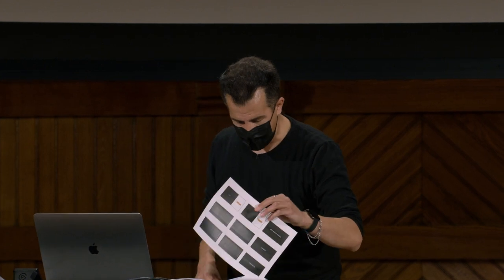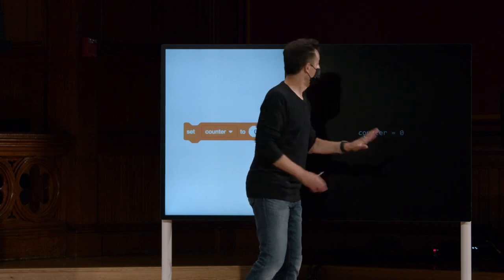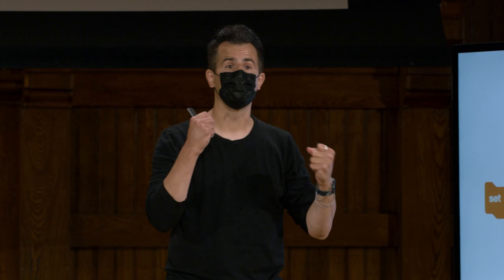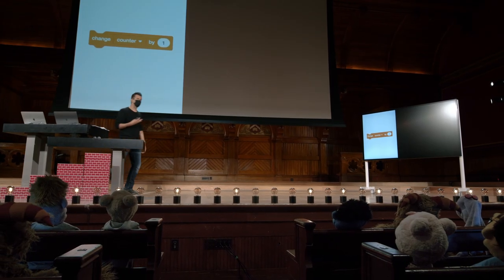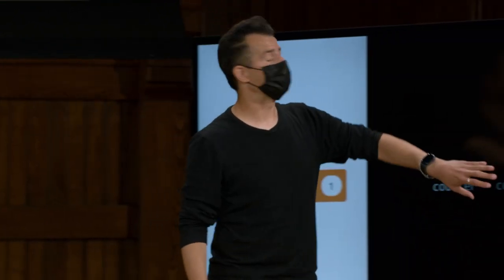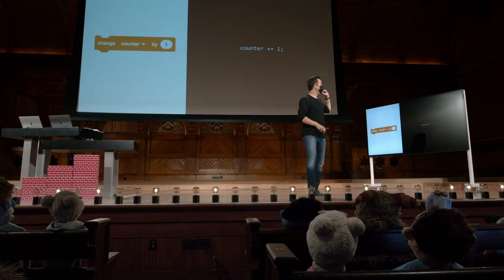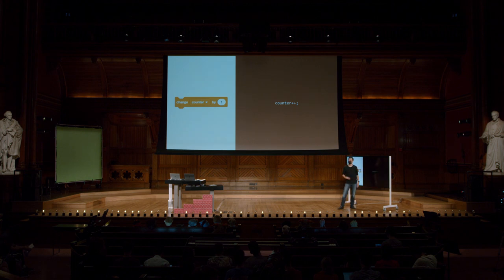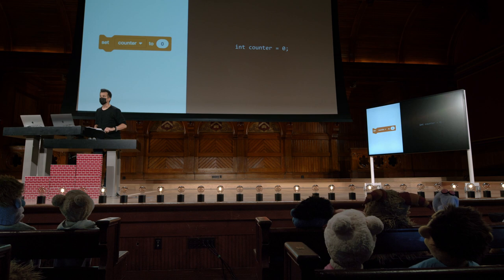Semana 1 - C - Variáveis e Açúcar Sintático - [DUBLADO] - CS50 2021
Para pular a introdução:
0:42 Variáveis e Açúcar Sintático